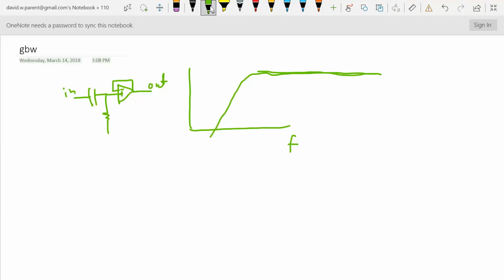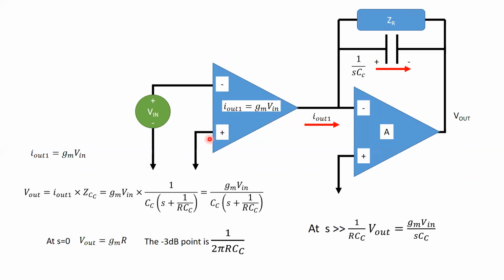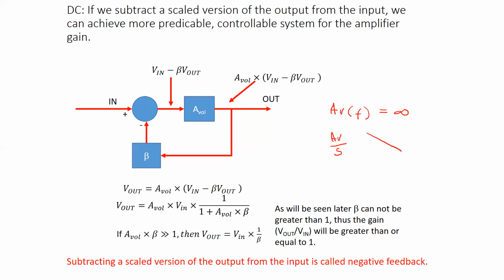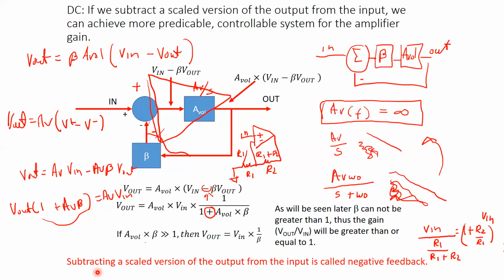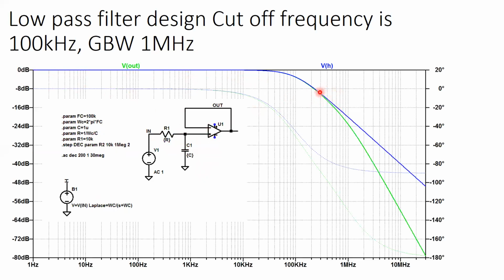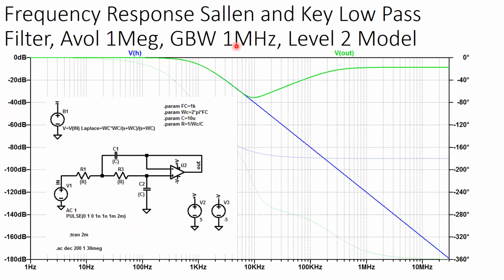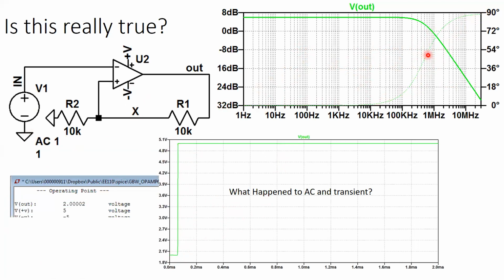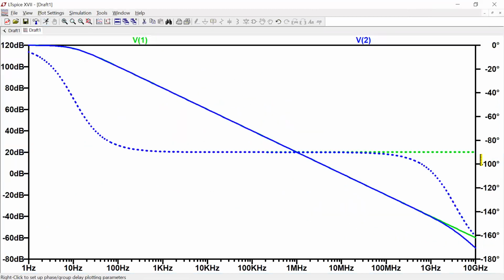GBW in OPAMPS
Various models for GBW in opamp models.  Positive feedback